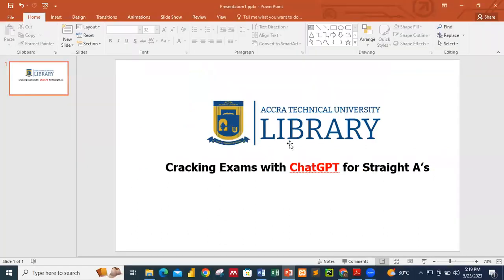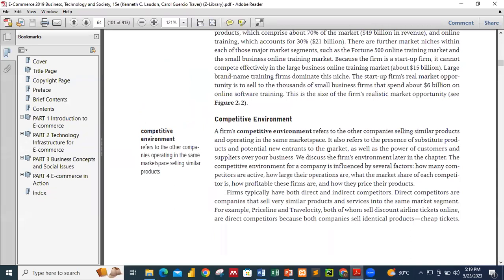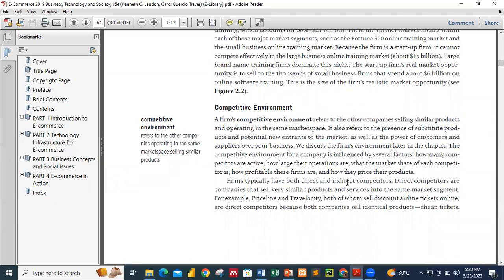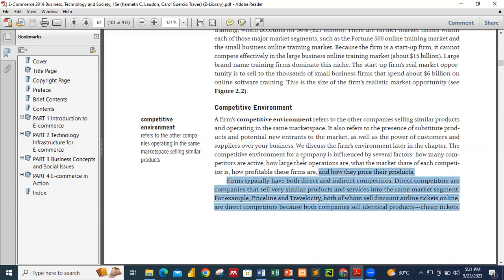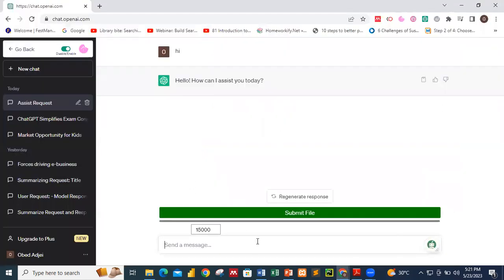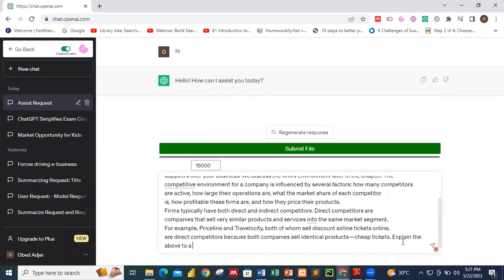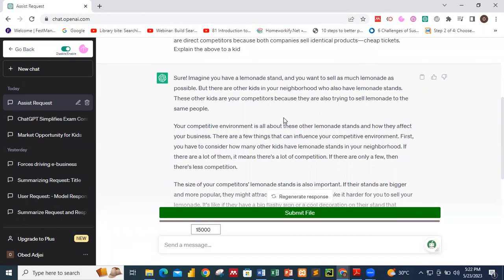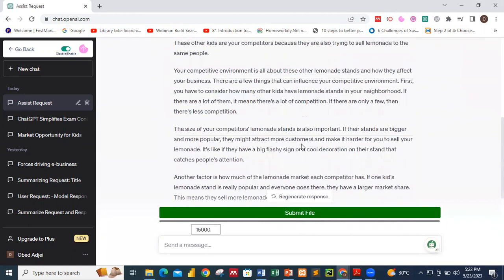Cracking Exams with ChatGPT for Straight A’s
In this tutorial, you will learn how to use ChatGPT, a powerful artificial intelligence language model, to excel in your exams and achieve straight A's. Whether you're preparing for a challenging subject, studying for a major test, or seeking effective study strategies, this tutorial will guide you through the process of leveraging ChatGPT to optimize your study approach and boost your academic performance.